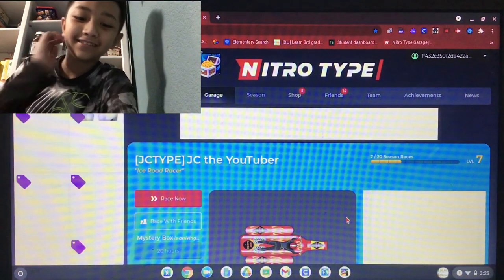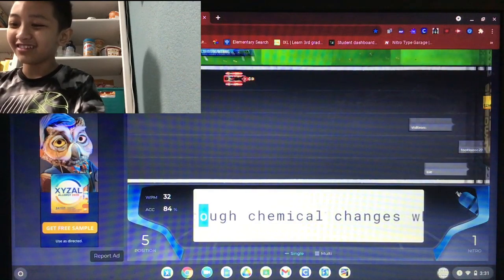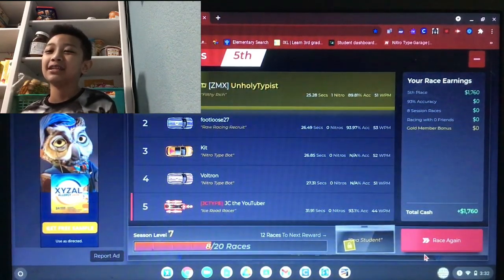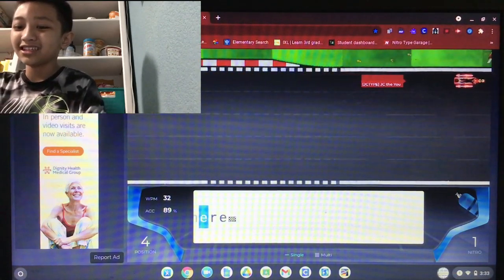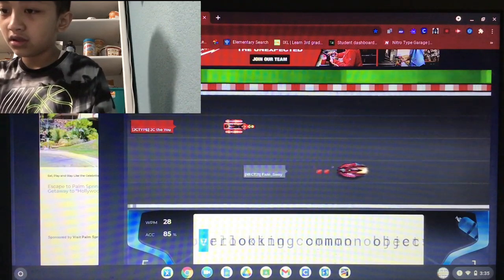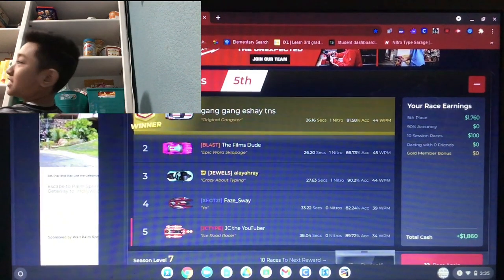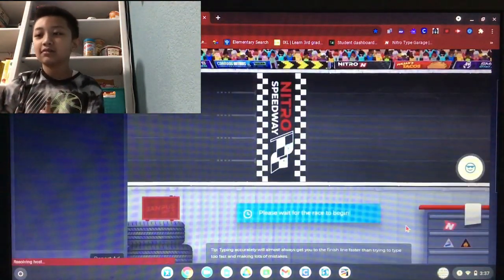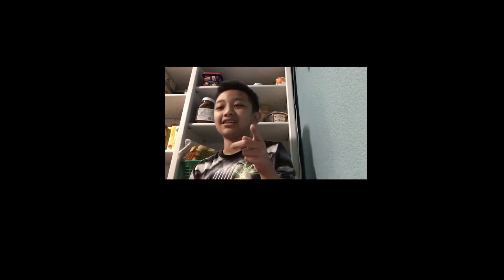Typing with Random Things in Nitro Type.